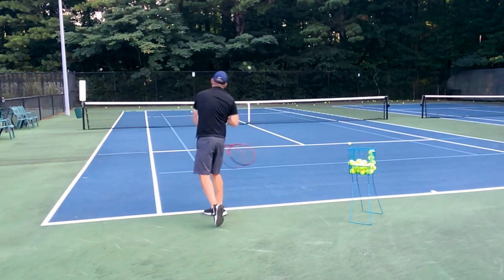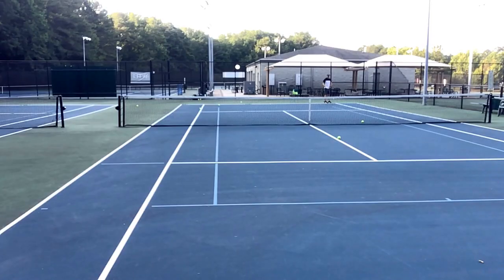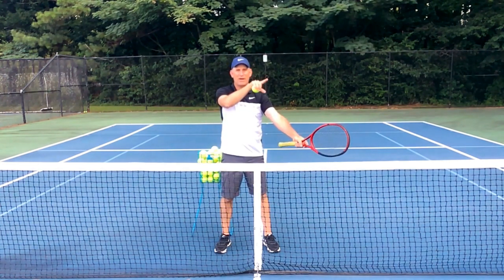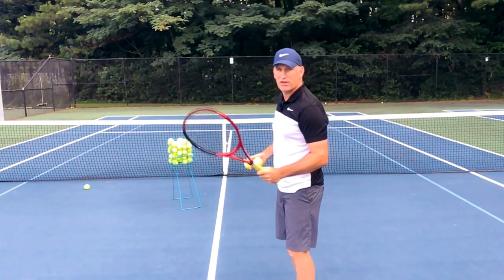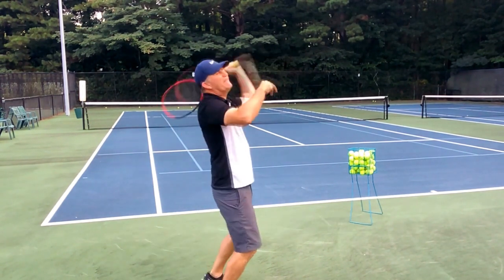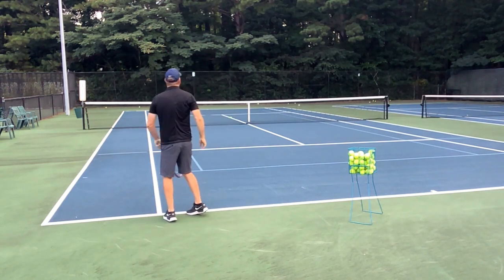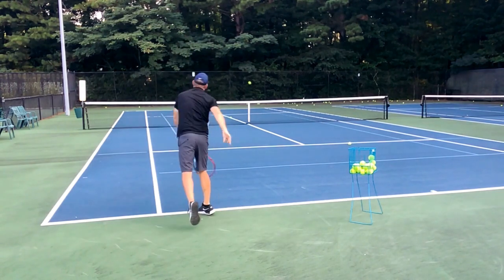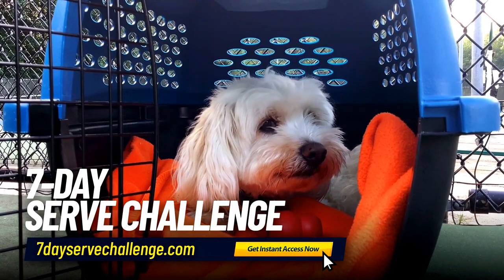Complete Guide to Slice Serves in Tennis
🎾 Master the Art of the Slice Serve with Our Comprehensive Tutorial! 🎾

Ready to take your tennis game to the next level? 🏆 Our latest YouTube tutorial, "Complete Guide to Slice Serve," is your ultimate resource for mastering this essential technique. Whether you're a beginner looking to add depth to your serves or an experienced player aiming to refine your skills, this tutorial has got you covered.

🎥 In this tutorial, we break down the slice serve step by step, covering:

Grip and stance for optimal control.
Ball toss placement for a precise delivery.
Body mechanics and swing technique.
Generating spin for a tricky, unpredictable bounce.
Targeting strategies to keep your opponents on their toes.
🔥 Elevate your game and outwit your opponents with the slice serve's finesse and versatility. Unlock new possibilities on the court with this expert guidance. 🚀